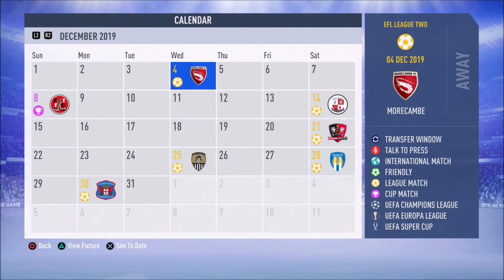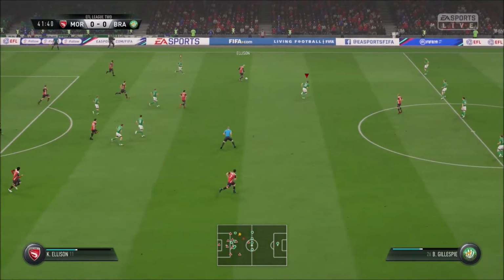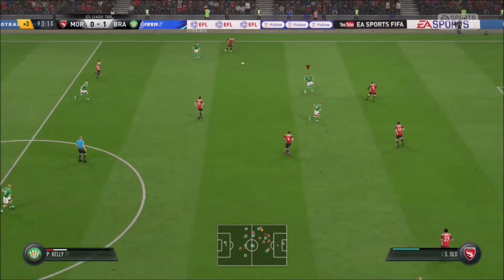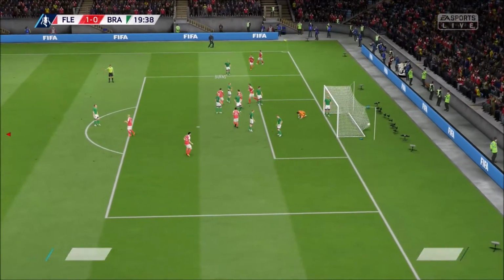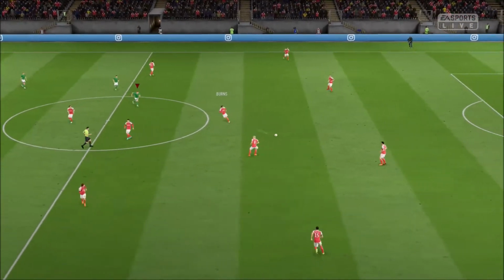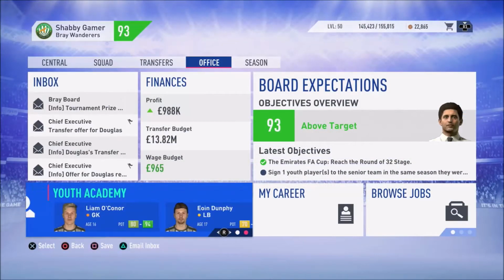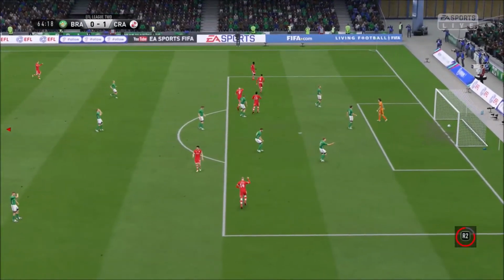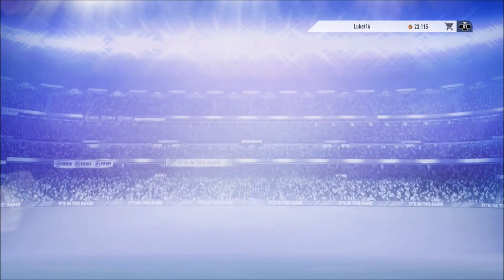FIFA 19 Youth Squad Legends Club & Country - Bray Wanderers - Episode 9 Cup Hangover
Welcome To The Youth Squad Legends. We Will Be Taking Bray Wanderers From The The Bad Times In League 2 All The Way Up To Taking Over Europe As Well As Ireland Even The World. We Will Be Using Some Of The Best High Potential Players Money Can Find.